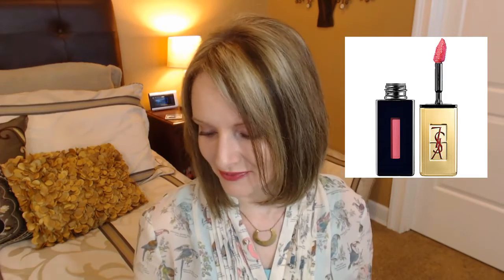5 Items on My Wish List || Collab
What's on your wish list? See my top 5...
Thank you Sherry Nicolson for coordinating this fun collab with some of the ladies in the MAB group (Middle-Aged Beauties).

(I'll get a $10 credit if you use this link to sign up, but you can just go directly to the website, too. It's free to join Ruelala.com.)

3. Must be 18 or older to enter

How many children do I have? 2 (ages 23 and 14)
Who is my favorite contemporary Christian musician? TobyMAC
What is my favorite pop music group? Maroon 5
What is my favorite hot drink? 2/3 decaf raspberry latte (Starbucks)
What is my favorite food? Mexican, spicy
Do I like sweet or savory breakfast? Sweet breakfast, no question!

If you're looking for more ladies' channels, check out

Psalm 86:15 "But you, O Lord, are a God merciful and gracious, slow to anger and abounding in steadfast love and faithfulness."